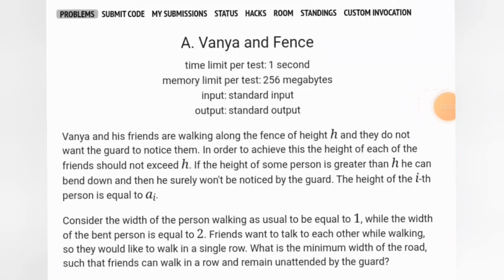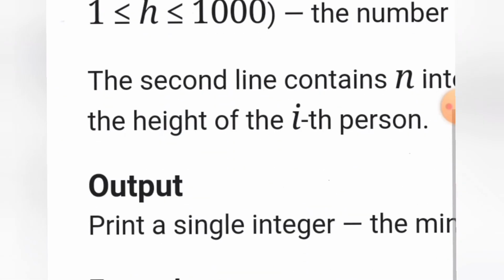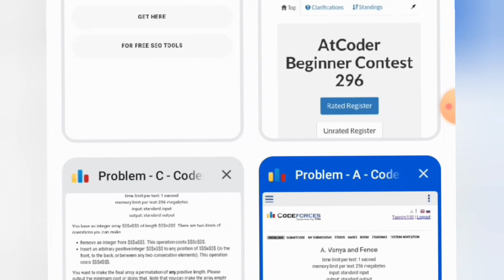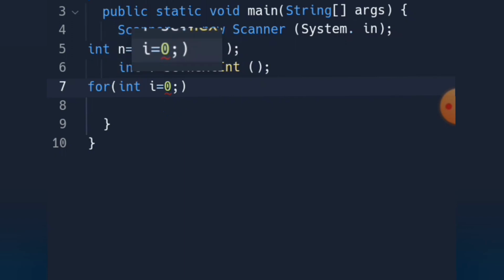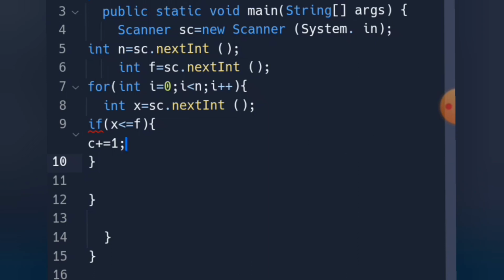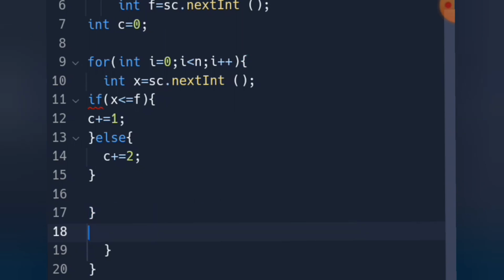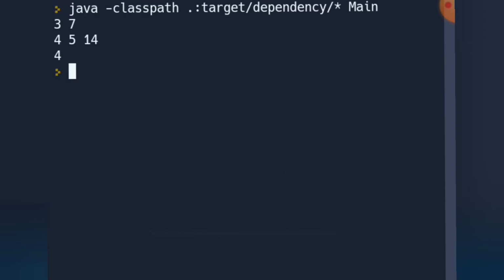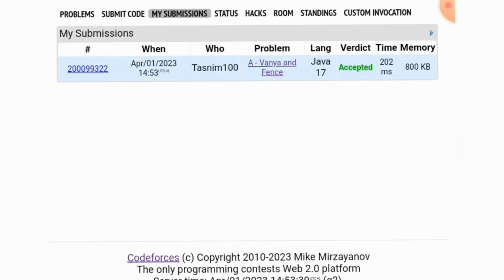A.Vanya and Fence